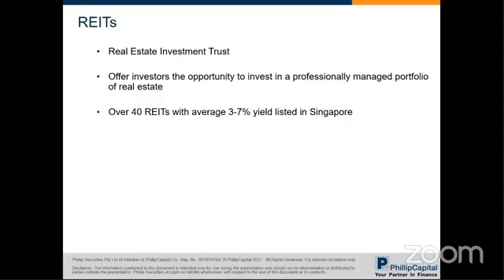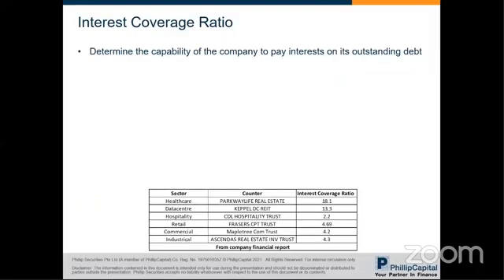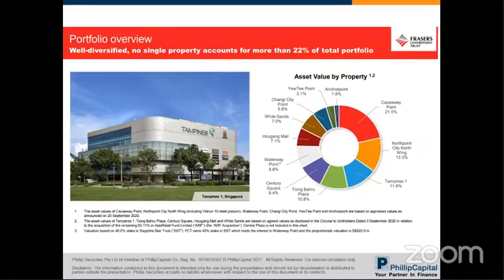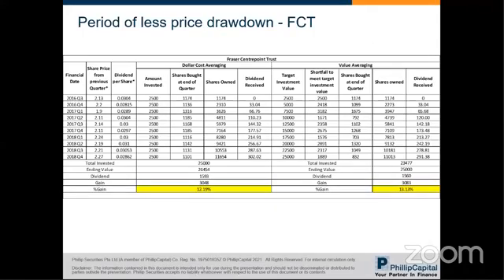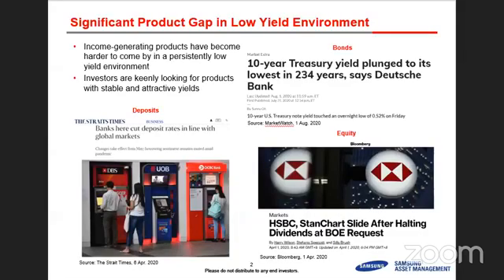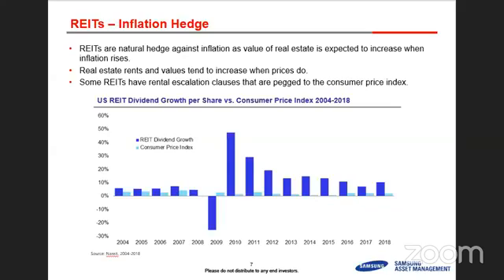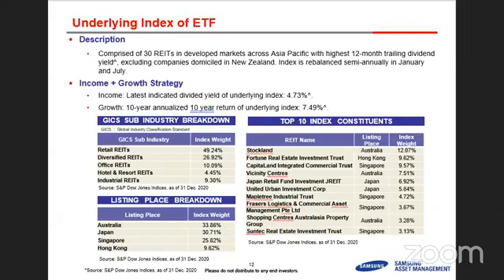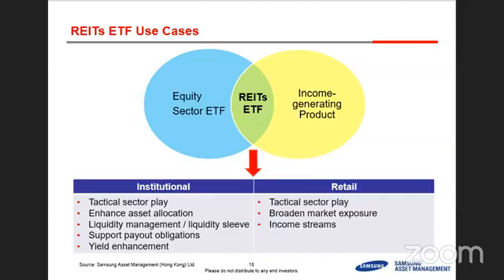Webinar: REITs as an Income-generating Tool in a Low Yield World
Speaker: Mike Ong & Alex Yang